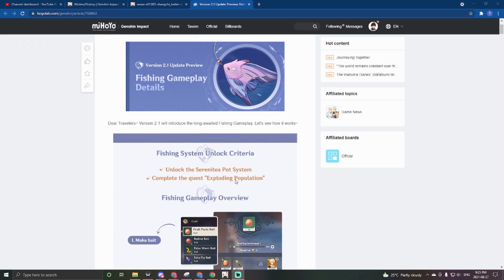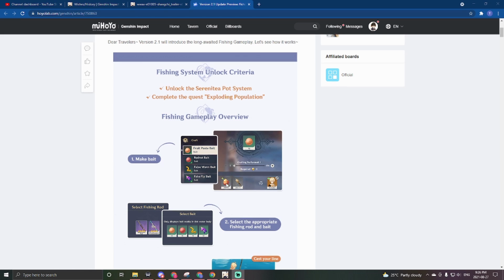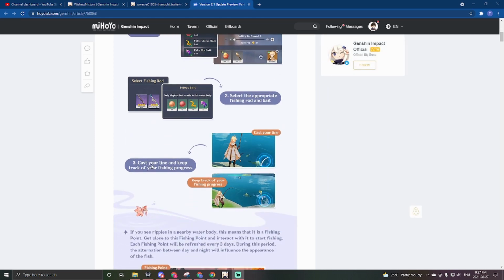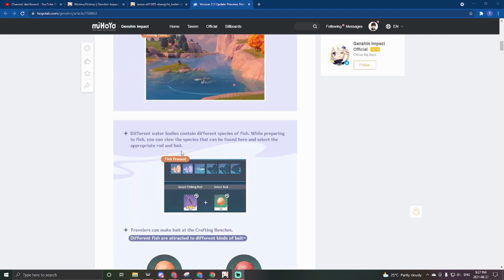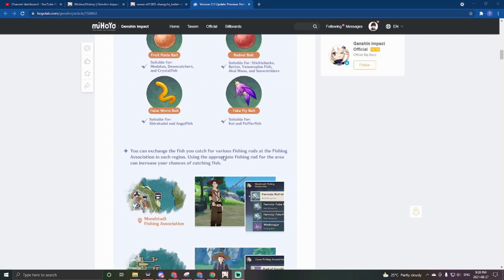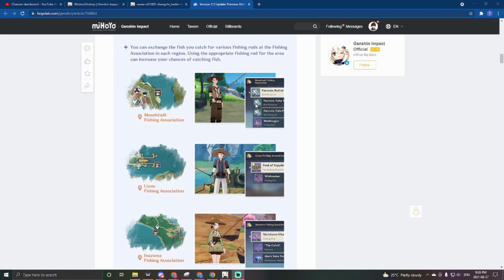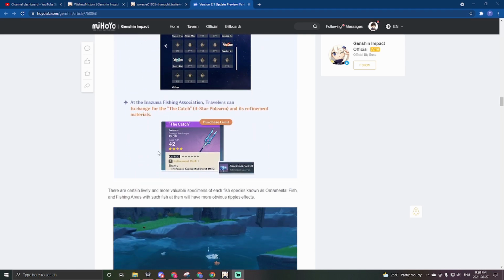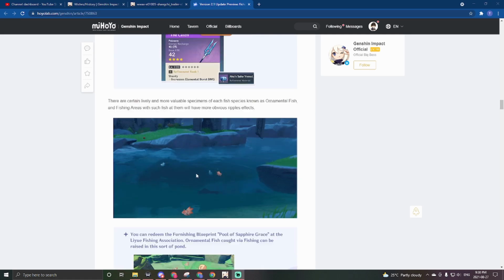Genshin 2.1 Fishing Guide - FREE 4 STAR R5 POLEARM - Baal's BEST F2P WEAPON (Klee: Jumpty Dumpty)